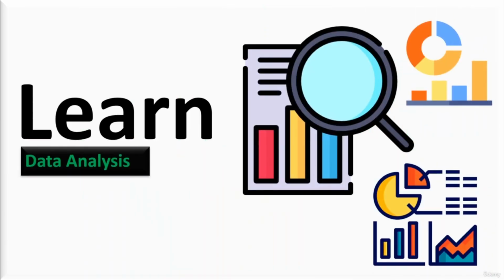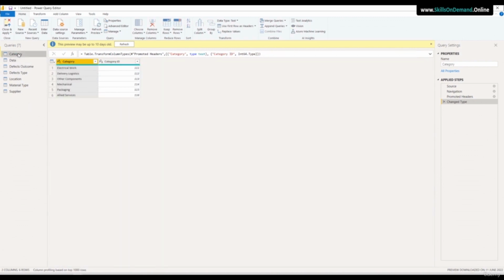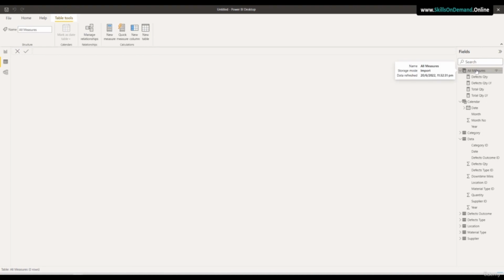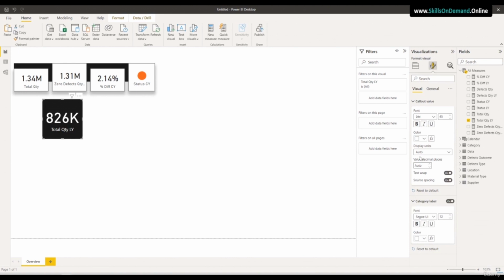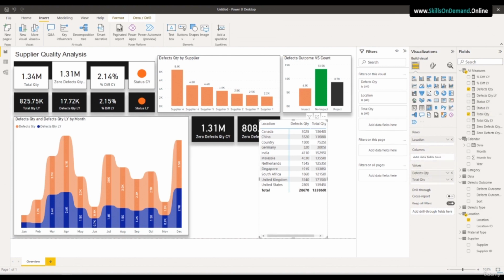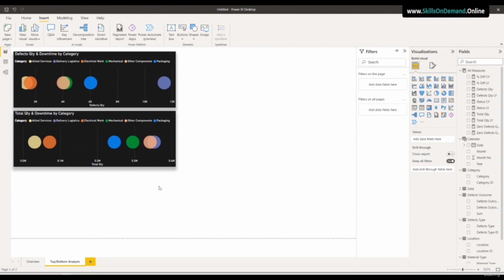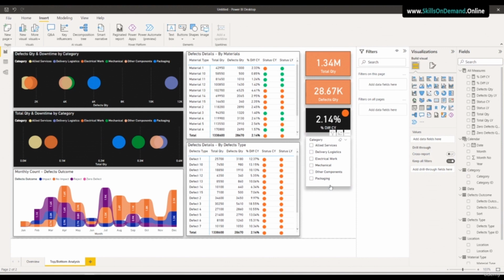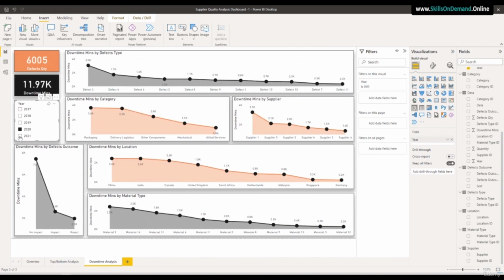Analyze & Visualize Data with Power BI (Part 1)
Learn data analysis and data visualization using Power Query, M Language, Dax and Visualizations in Power BI. You will learn about Power BI Desktop and its components. Learn how to use the Power Query Editor to connect Power BI to various data sources, learn how to work on the Data Models to get meaningful insights.
Power BI Full Course | Power BI Tutorial For Beginners
Data Visualization with Microsoft Power BI, Python and Plotly

Topics you will Learn

    Power Query

    Build a multi page Supplier Quality Analysis Dashboard in Power Bi

You will learn Power BI in a Step by Step Process

Learn how to use Power BI Desktop and Power BI Query Editor

    Learn how to create relationships between related data sources in Power BI

    Learn to create Power BI Data Models using the Power Query, M Language and  DAX Formula language to create powerful calculations

    Learn Power BI DAX and how to use it to build custom Measures

    Learn to create Power BI reports with various types of aggregations and filters

    Learn to create Powerful Interactive reports and dashboards with drill throughs and relative date filters in Microsoft Power BI

    Create a wide range of Power BI Charts, Graphs and Visualizations using drag and drop methods from Data Visualization Tools

    Learn how to use themes and custom visualizations in enhance your reports

By the time you complete this course, you'll be a highly proficient Power BI user.

    How to work with Power BI DAX Functions (DAX Measures)
    How to work with Power BI Power Query Editor (M Language or M Query Language)
    How to work with Power BI Visuals like Charts, Tables and Graphs
    How to combine DAX Functions, Power Query and Visuals to create an impressive multipage dashboard
    How to get meaningful insights from any raw data using Power BI
    How to analyze Trends and Patterns from any raw data using Power BI
    How to create Interactive Dashboards in Power BI

    Willingness for learning new things and applying the learned concepts with creativity
    You need to download Power BI Desktop from Microsoft website (This is a free software from Microsoft)
    This course may not be for you if you have a Mac
    A computer with Windows as operating system. This course is designed for PC users
    Basic understanding of data analysis is an added advantage but not a requirement

Who this course is for:

    There is no One Stop Solutions to learn everything. In this course, we've focused on providing you with the fundamentals you need to work with Power BI effectively
    Anyone who is interested to learn Data Analysis & Data Visualizations using Business Intelligence tool like Power BI
    Interested to build visualizations, reports & interactive dashboards with Power BI Desktop
    Learn how to convert raw data Into compelling data visualizations using Power BI
    If you are interested in Story Telling based on any available Data